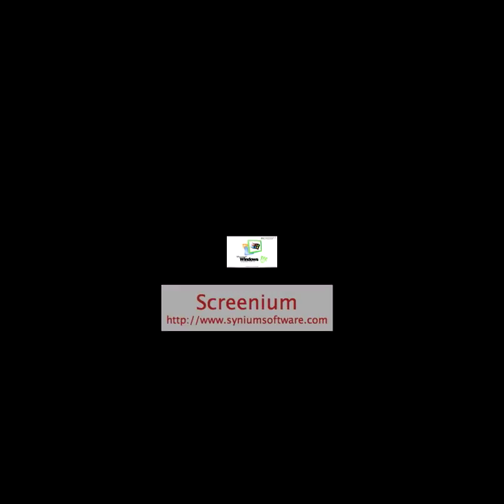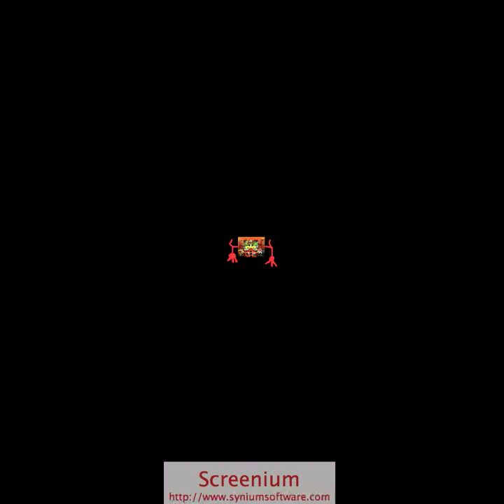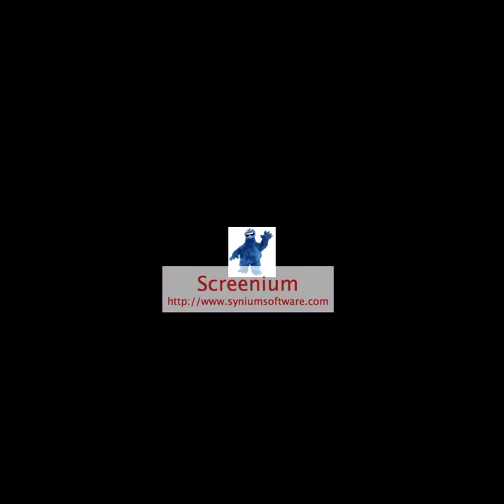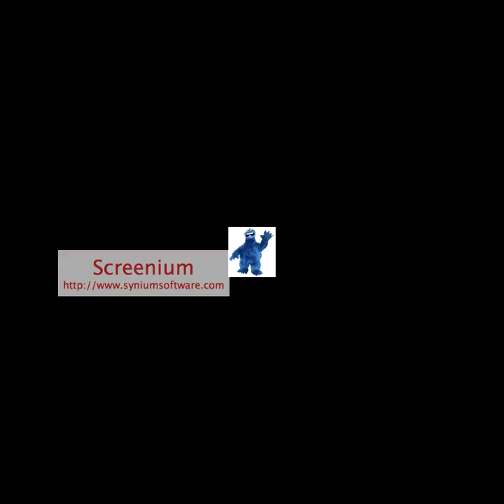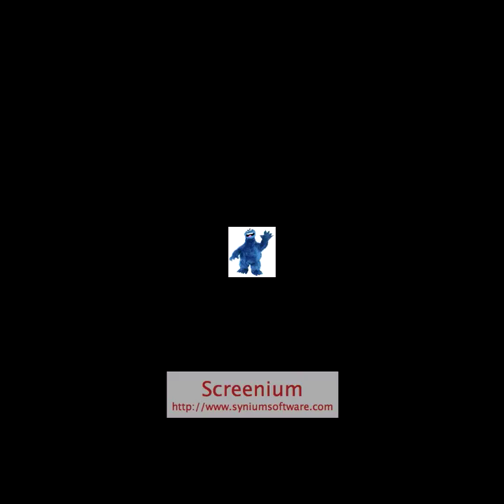Circuit Bent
winx club